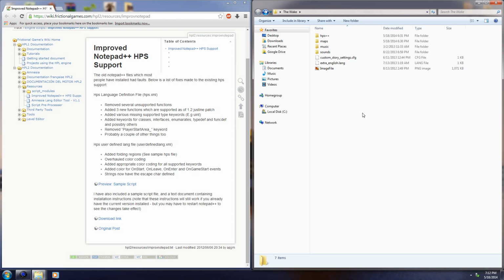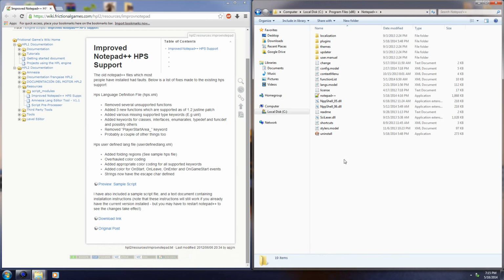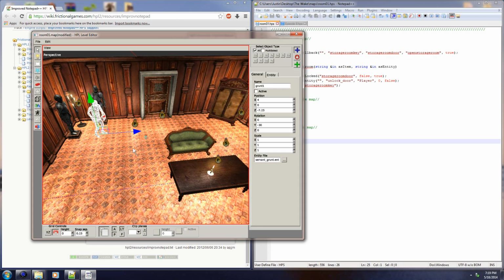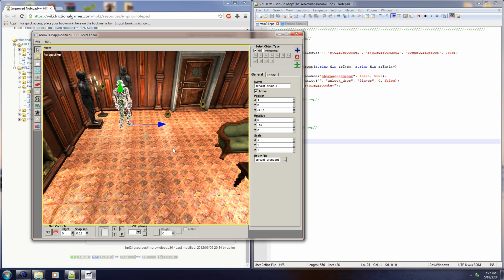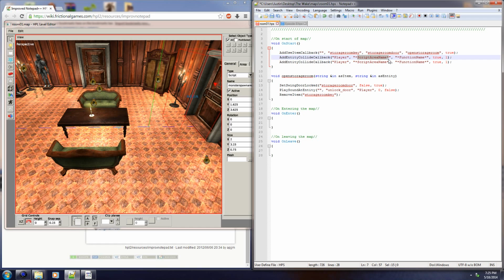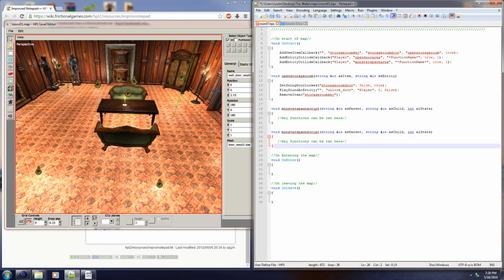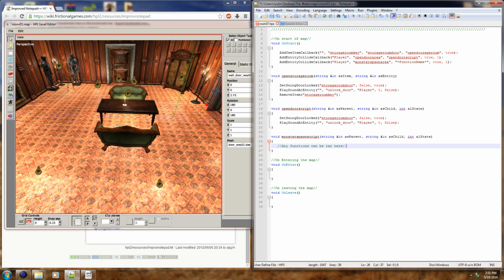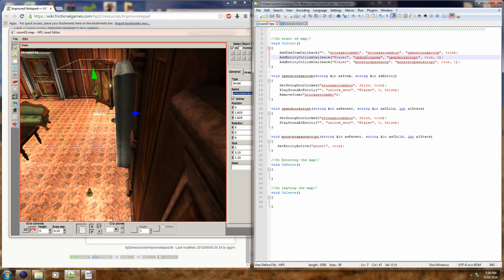Let's CS: Amnesia Custom Story Creation Tutorial- Episode 8: Enemies, Script Areas, HPS Support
It has been a while but I will be continuing the series. In this episode we learn about enemy spawning, script areas and HPS Support!

Here is the link to download the progress so far:
Episode 8 CS: